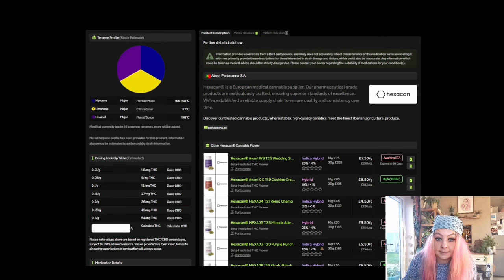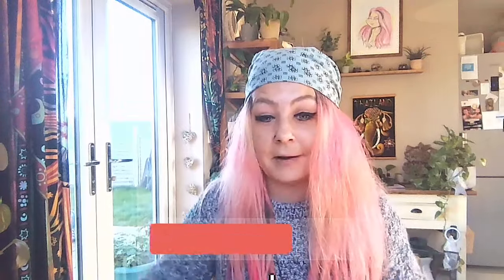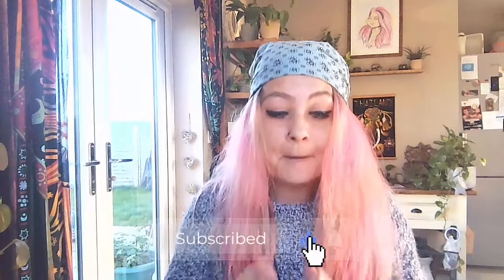Will It Really Be Flavourful? Lemon Jane Review Hexacan Hexa 02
the short sooo many of you said I should try it, now I have :)

⤵️ Want Exclusive Access To Polls, Posts & Secret Videos ⤵️

🎶 Tune Used 🎶
Gavlyn & DJ Hoppa - Thankful